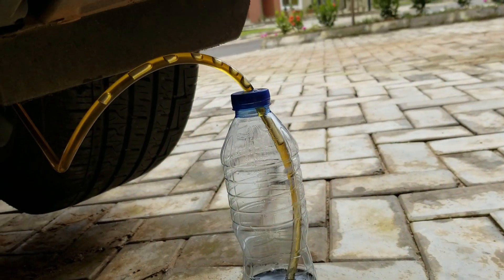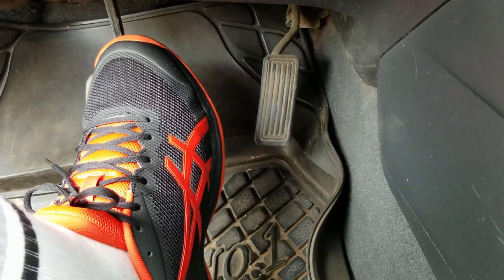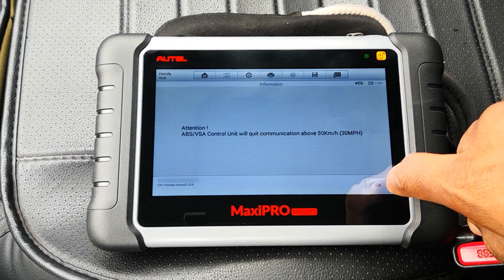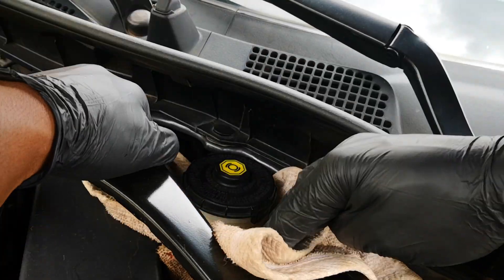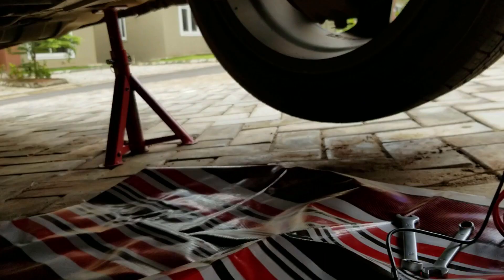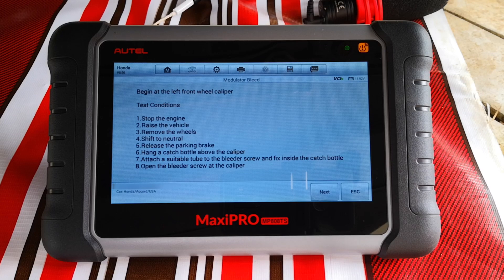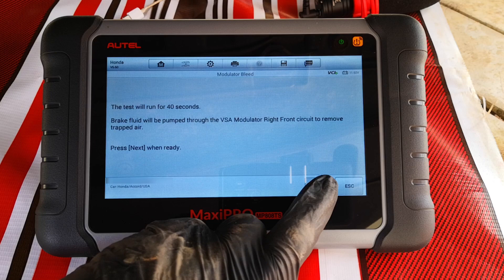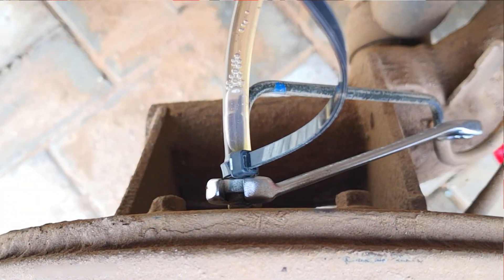Autel Scanner: ABS modulator bleed / How to Get air out of ABS / Anti-lock brake system bleeding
Using an Autel scanner, I show ABS modulator bleed or how to get air out of ABS or anti-lock brake system bleeding. I use the Autel MP808TS scan tool. Air trapped in ABS can cause a spongy pedal and compromise braking. ABS pump bleeding is a must to restore optimal braking. If you are considering how to get air out of ABS module using a scanner, this video will be helpful. Other Autel scanners e.g. MK808, MS906 etc, as well as XTOOL and other scanners can also perform this task. I also show how to bleed brakes without removing tires.

- LOKITHOR JA300 4 in 1 jump starter air compressor tool
- Honda DOT3 brake fluid
- 8mm/10mm flare nut wrench (Not the one used in the video, but it's good!)

Timestamps
0:00 - Intro
0:35 - What you should know & tools
1:04 - Setting up
3:05 - ABS modulator bleed procedure
4:00 - Wrapping up